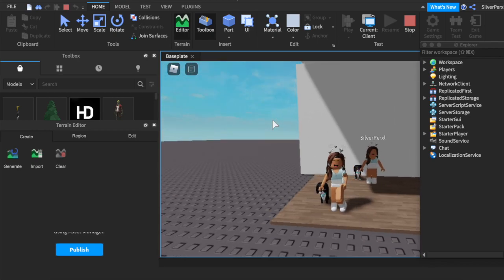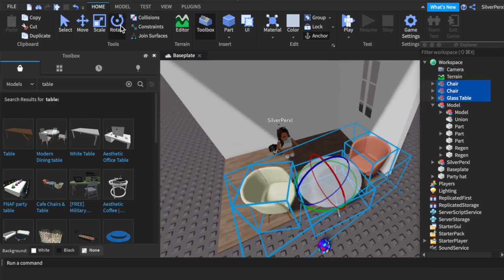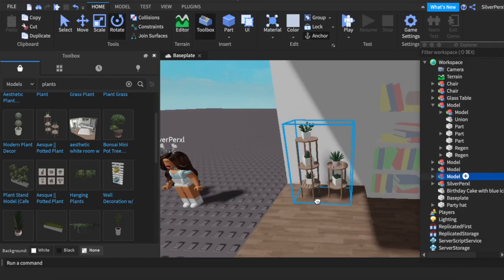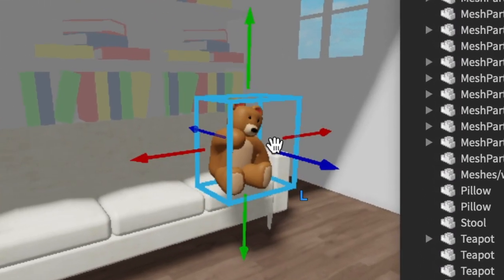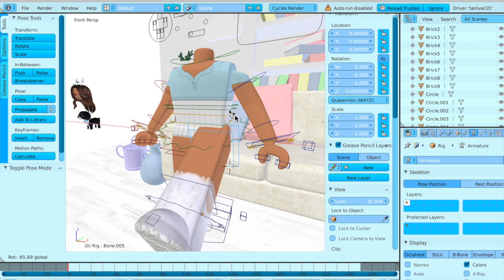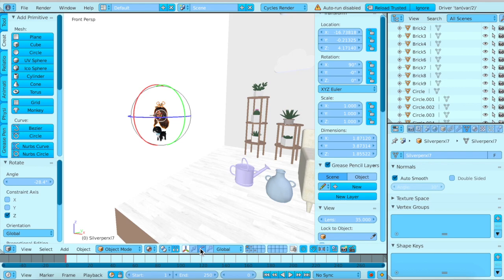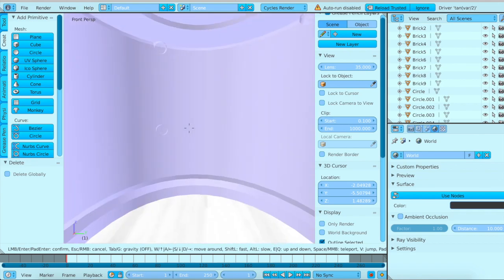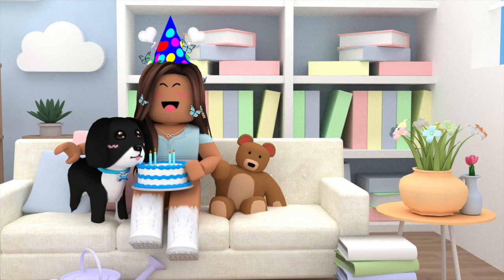Limited Items GFX Challenge! ~ BIRTHDAY EDITION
Hello Pearls! Today I made a gfx using only 14 items :) Let me now what you think of the final result in the comments!

xoxo,
Pearl ♡